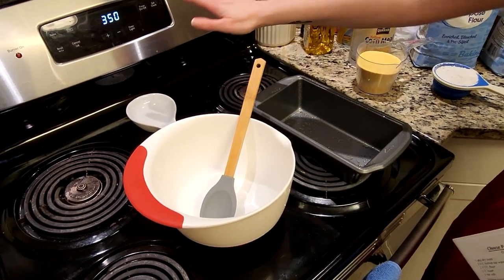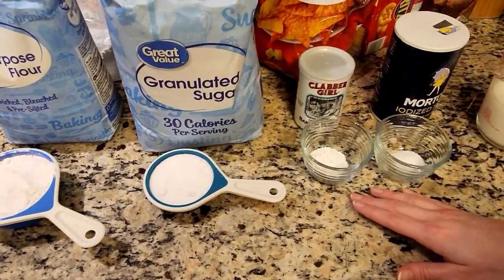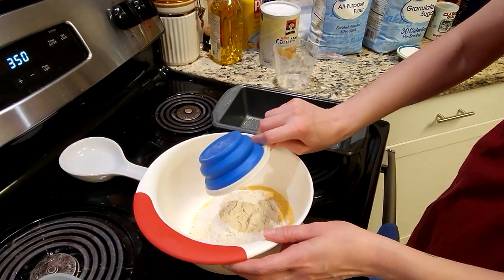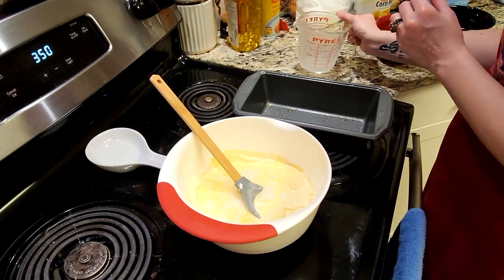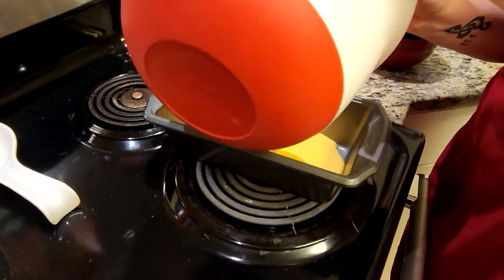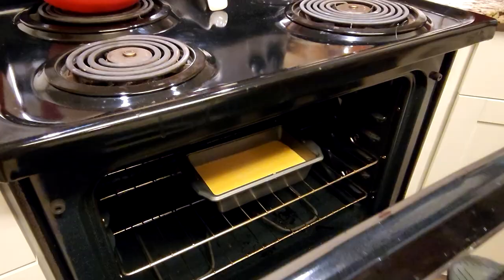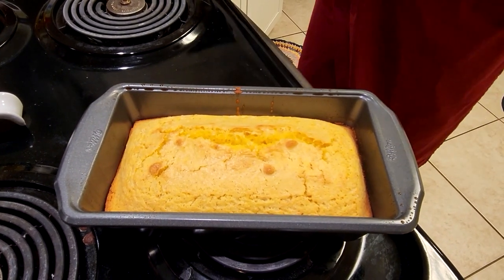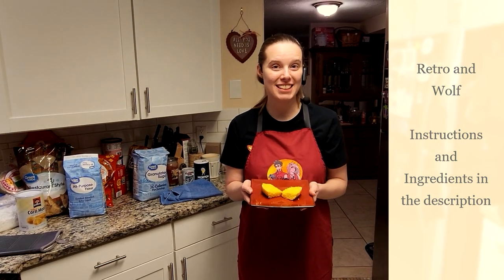Wolf's Tavern - Sweet Cornbread Loaf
Ingredients:
mixing bowl with spoon
one 9 x 5 x 3 loaf pan
1 1/2 cups of corn meal
1 cup of flour
1/2 cup of sugar
1 Tbsp of baking powder
1 tsp of salt
1 1/2 cups of milk
1/3 cup melted butter
2 eggs beaten

Instructions:
- add and mix wet ingredients
- pour into pan and bake for 55 minutes
- remove and let stand for 10 minutes